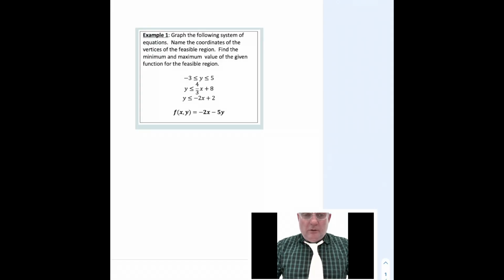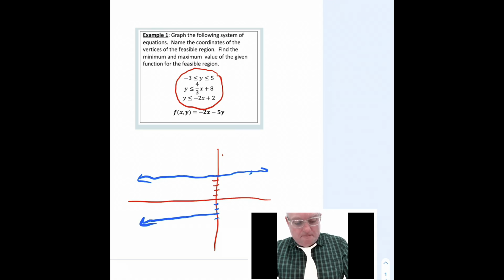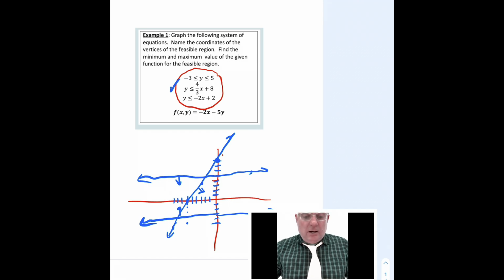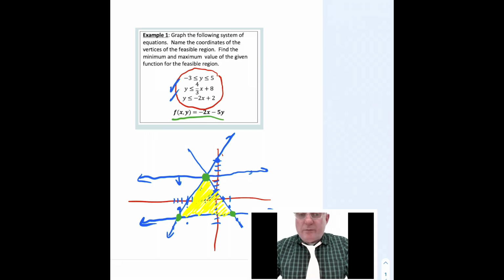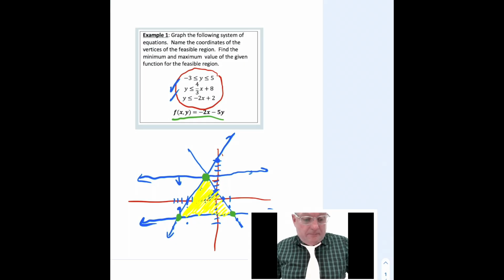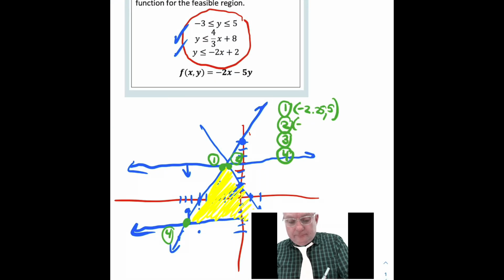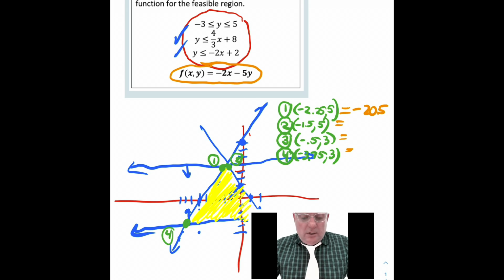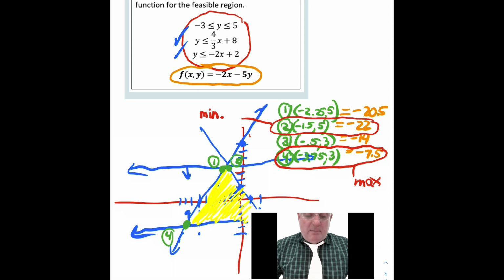Solve a System of Inequalities and Find the Minimum and Maximum Values of a Function